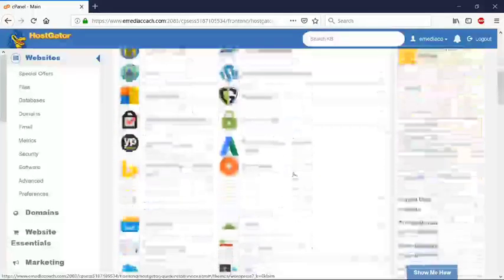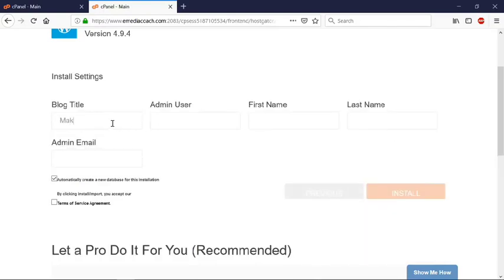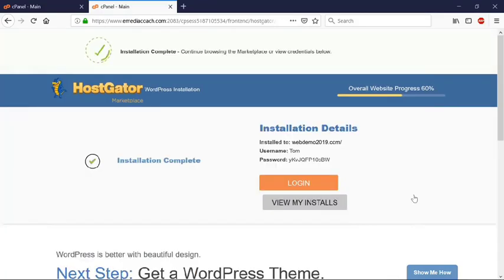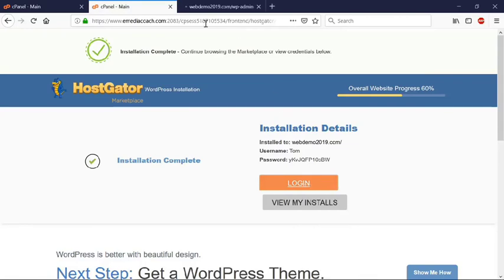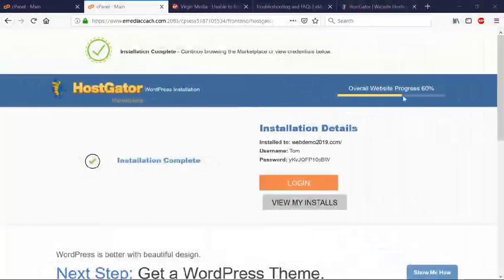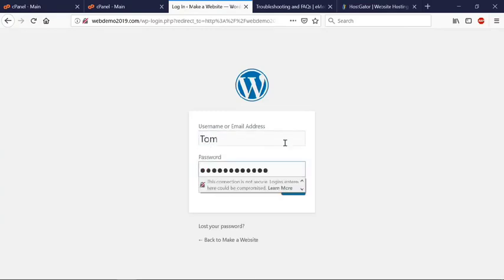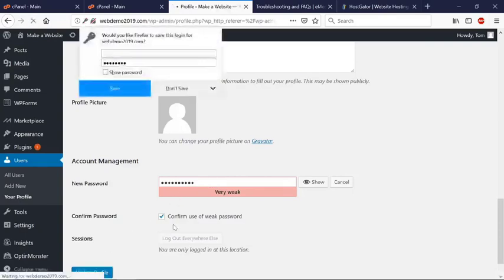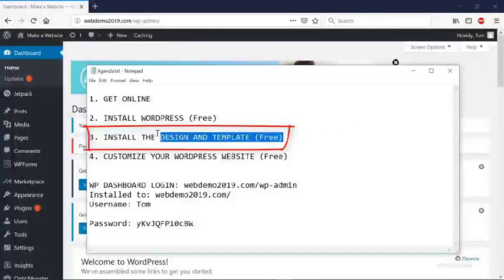HOW TO INSTALL WORDPRESS ON YOUR DOMAIN HOSTING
Learn the step by step process.